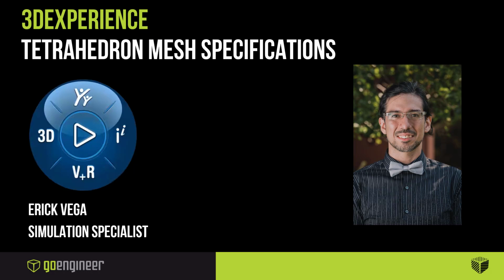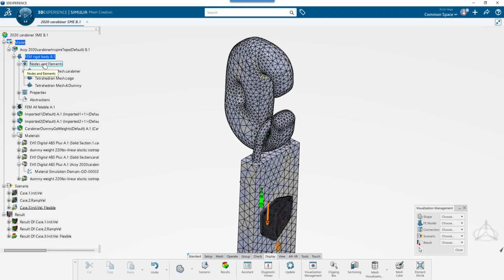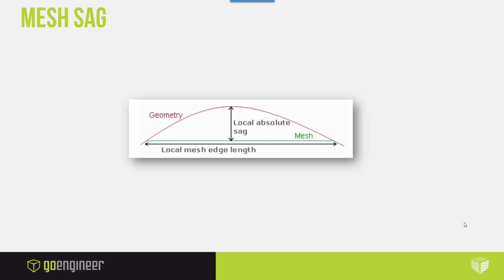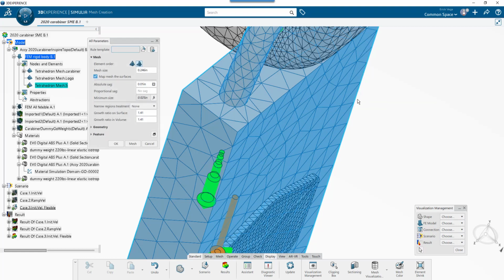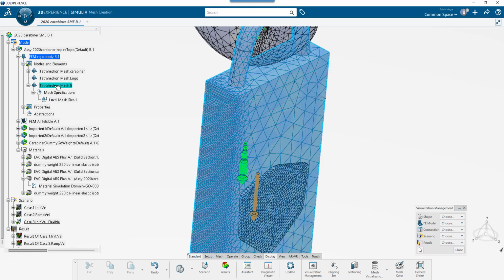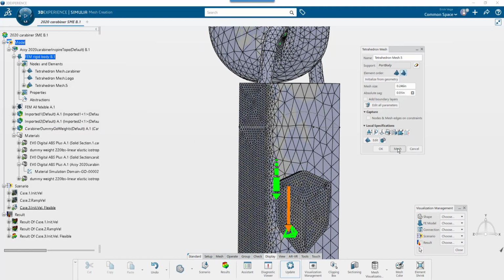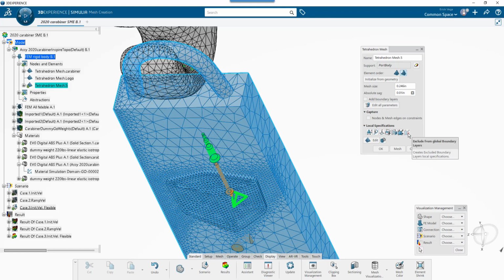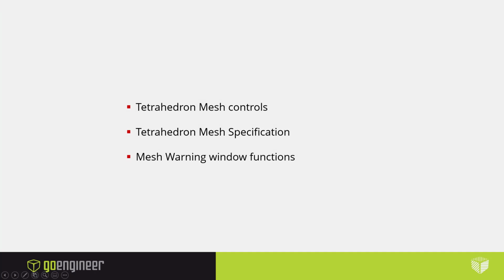SIMULIA - Tetrahedron General Mesh Specifications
The 3DExperience Structural Professional Engineer app is a powerful simulation tool. Manipulating mesh refinements in SIMULIA is a vital skill for successful FEA studies.

In this video we'll go through all the general mesh specification options available for Tetrahedron mesh refinements in the 3DEXPERIENCE Platform. These options are not only applicable for FEA but CFD studies as well.